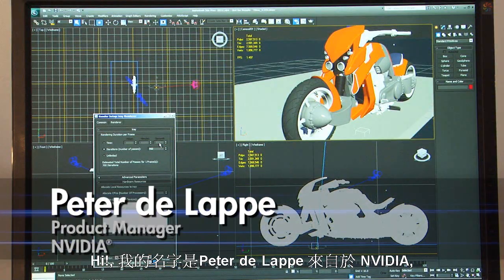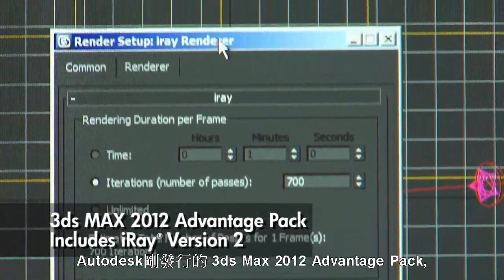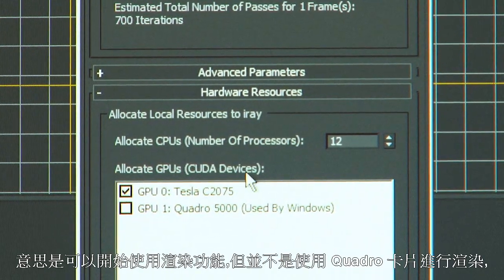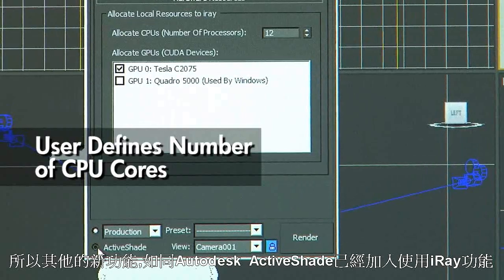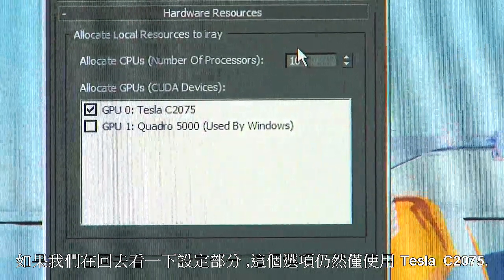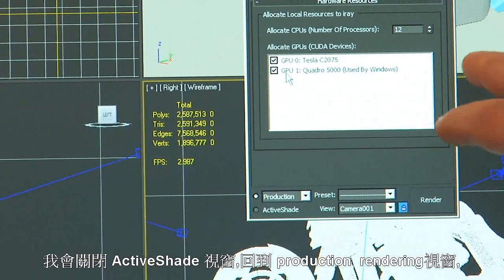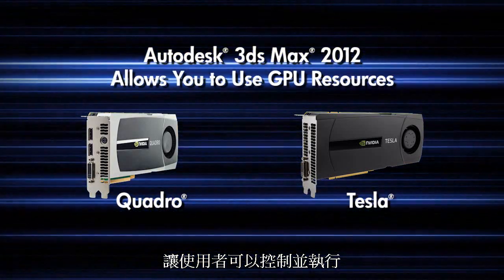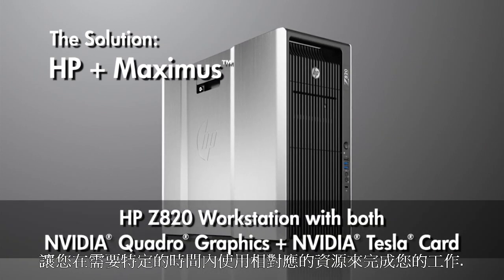TechTips_HP 工作站 如何使用 NVIDIA Maximus 技術加速您的設計開發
使用HP 工作站 及 Nvidia Maximus 技術 , 達到GPU加速功能. 增進產品開發設計,圖像渲染,模擬運算等高複雜大量運算功能 想要工作讚 , 就用Hp工作站...